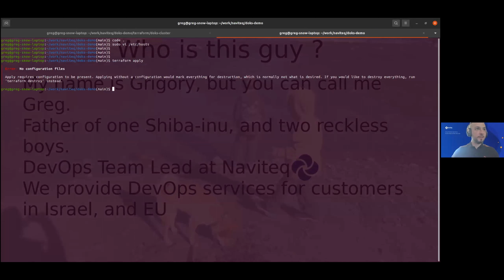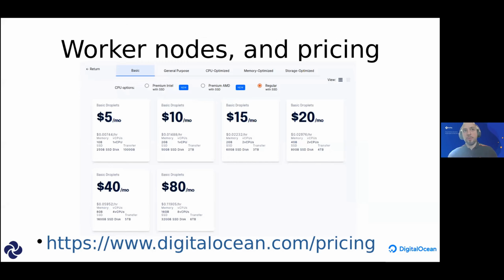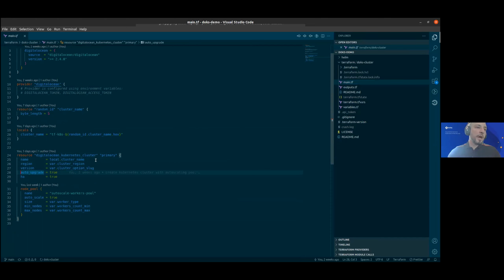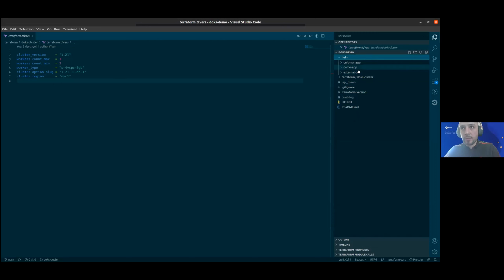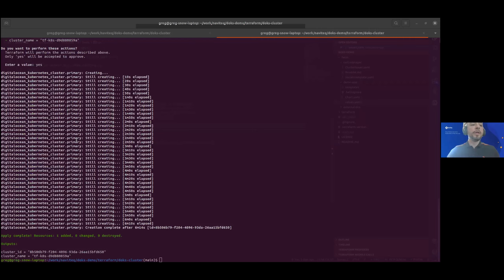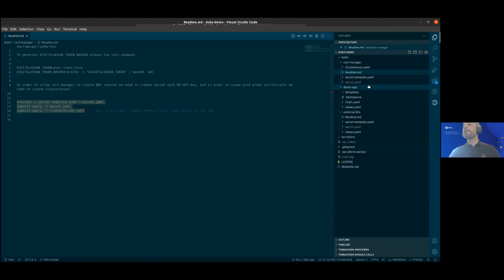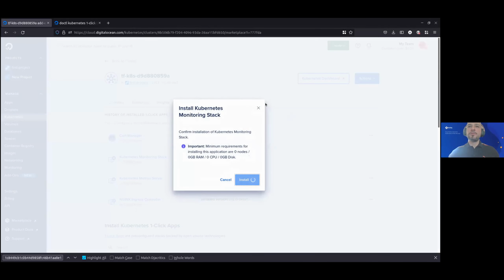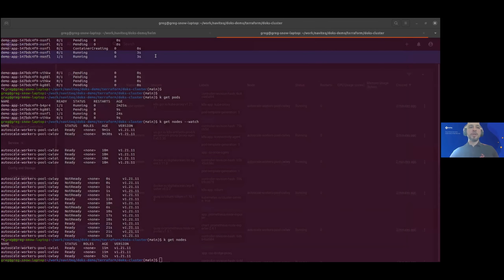How to deploy a Managed Kubernetes at DigitalOcean (Live Hands-On Demo)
Here we will show and discuss how to deploy a fully functional, work-ready Kubernetes cluster on top of DigitalOcean Cloud with the help of Terraform.

Speaker: Grigory Snegovsky, DevOps team lead, Naviteq.io